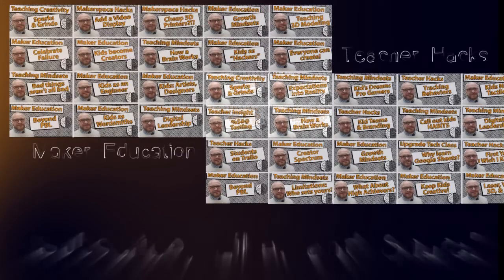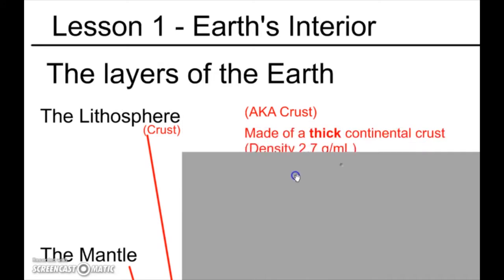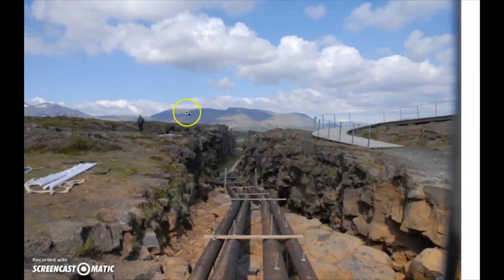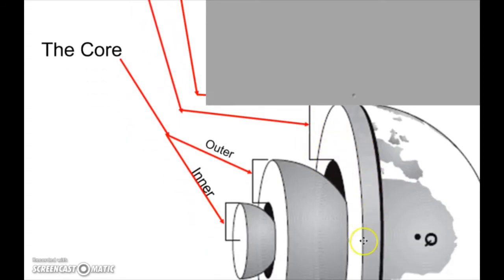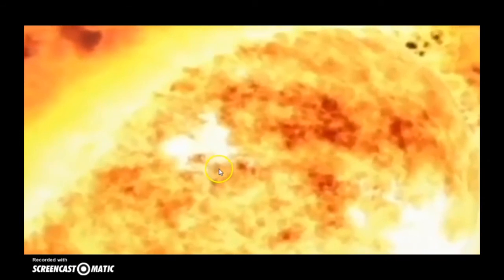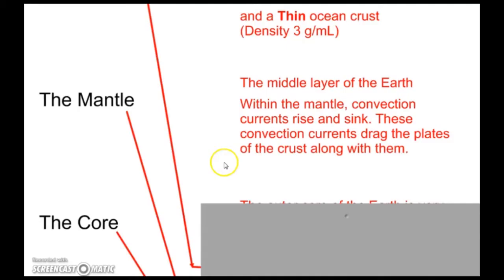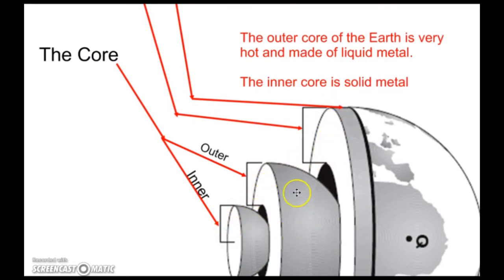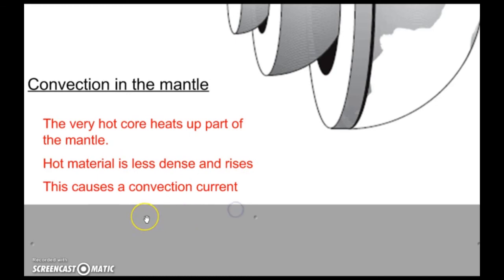Layers of the Earth Explained | Rock Cycle Notes | Earth Science Class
Innovative Arts class is a class where students are challenged to think for themselves, learn how to manage their own projects, and gain autonomy as creators! It has come a long way in the past few years and we are in need of support!

I currently teach Innovative Arts and publish two series: Teacher Hacks and Makers Education. See all of them at

As an Earth Science teacher, I made videos of all of my notes so that students could work ahead or catch up easily. They covered topics like the water cycle, space science, atmosphere, physical science, the rock cycle, erosion, weather, and more topics.

While we were learning about this, we were also talking about rocks, weathering, erosion, minerals, geologic time, relative dating, absolute dating, igneous, metamorphic, sedimentary rocks, plate tectonics, seafloor spreading, earthquakes, p-waves, s-waves, volcano structures, plate boundaries